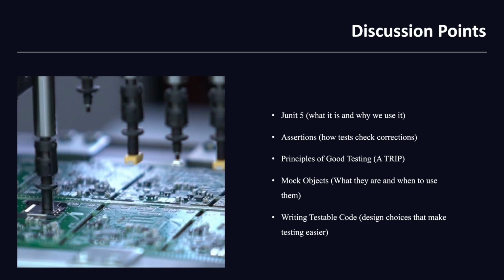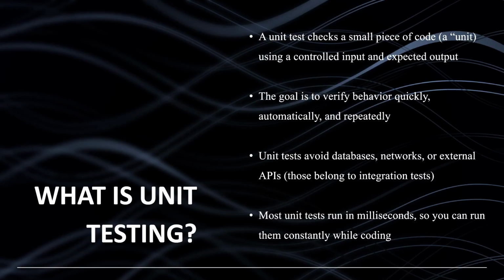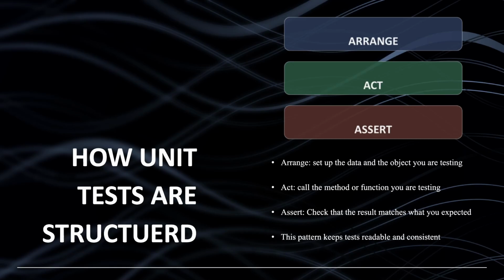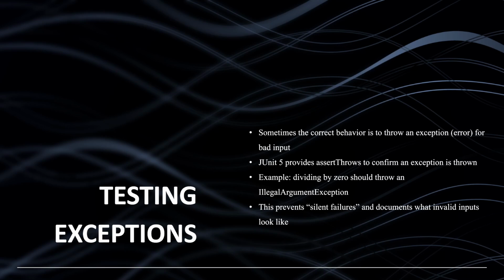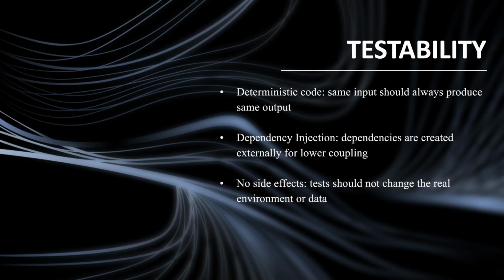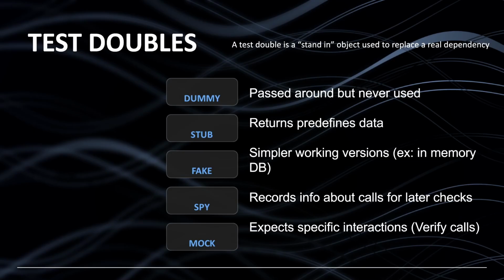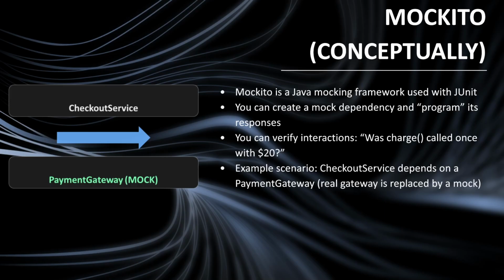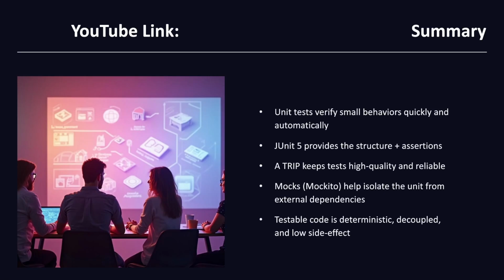Unit Testing Video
Software Unit Testing Video Homework